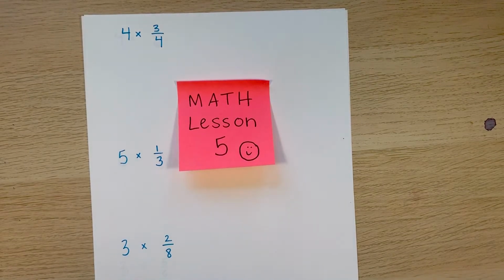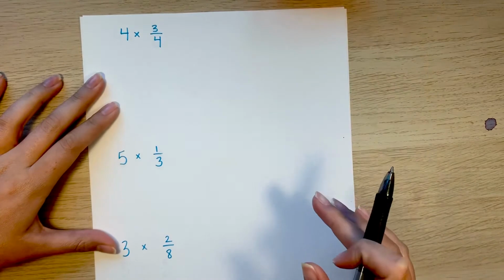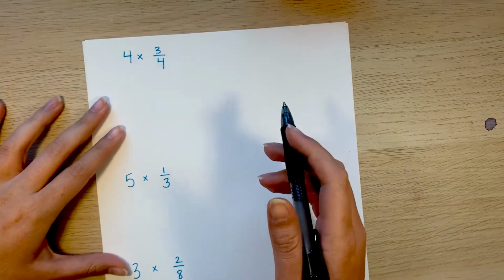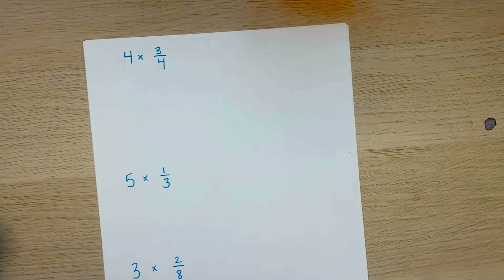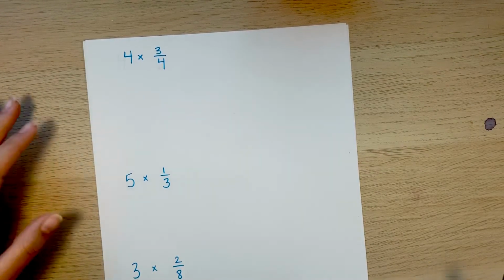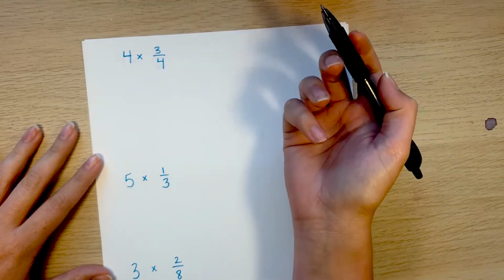Math Lesson 5